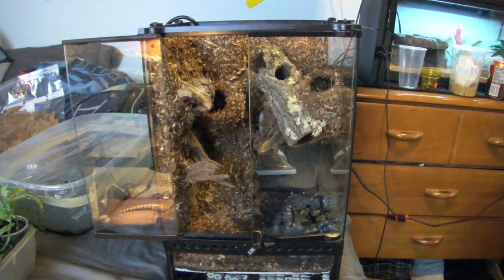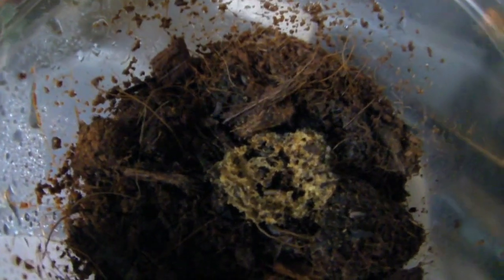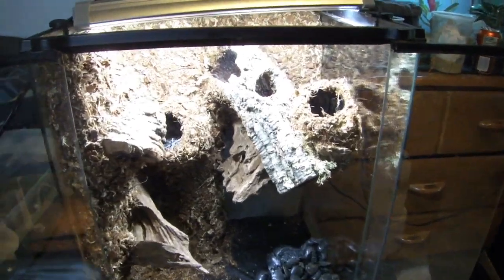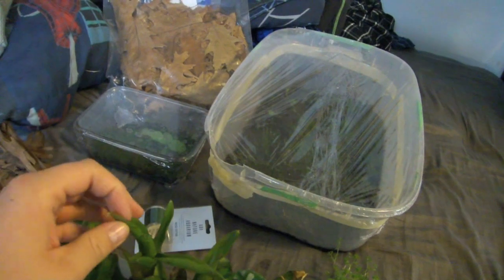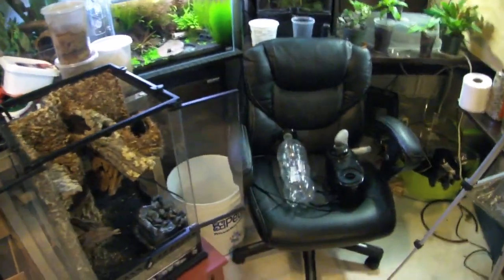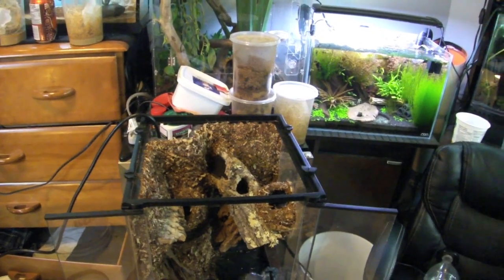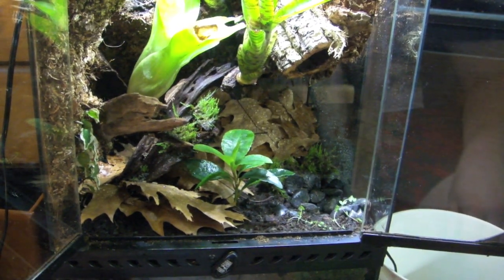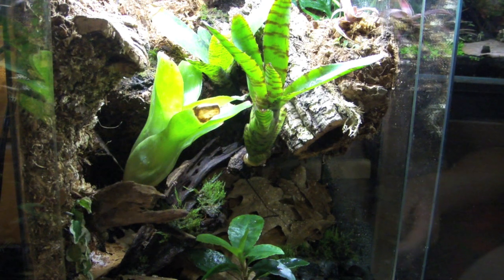BUILDING A DART FROG TANK!!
Going through how to setup a dart frog vivarium, with live plants and a guide of what I'm using.